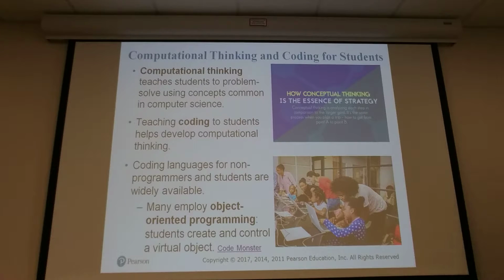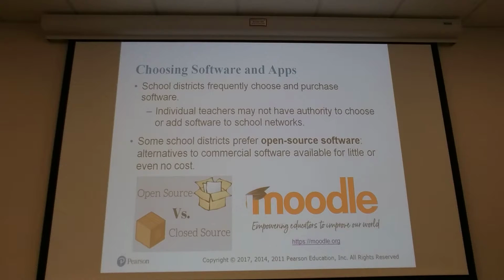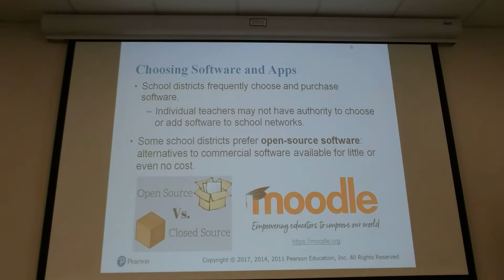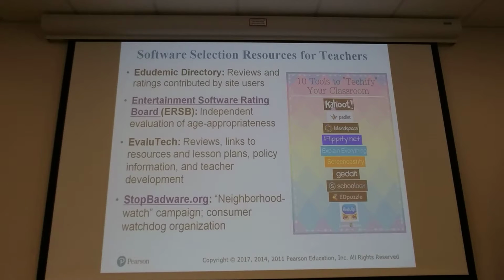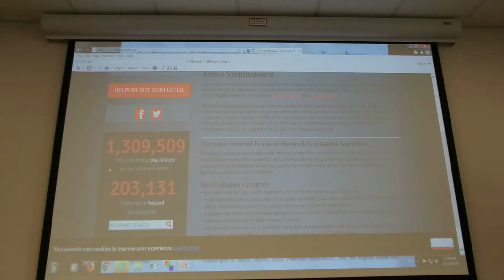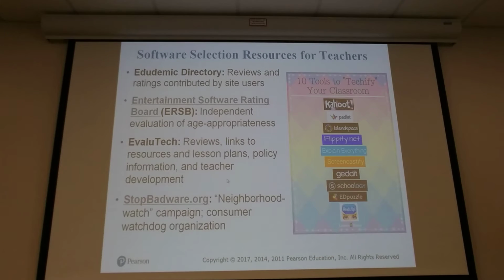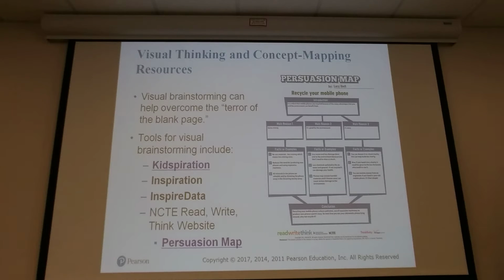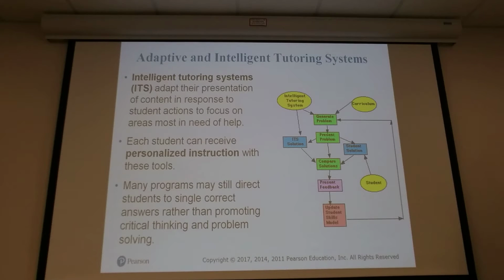Chapter 7 Video Lecture Part 1-FL/19